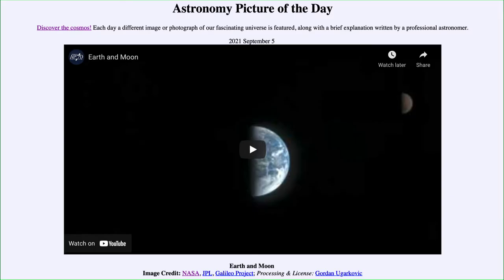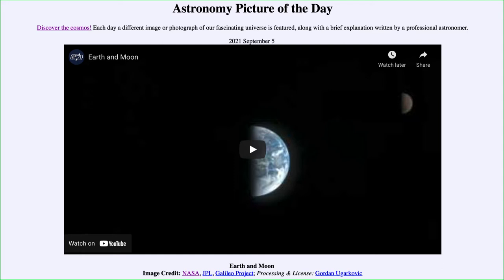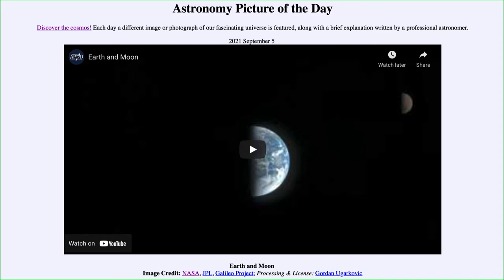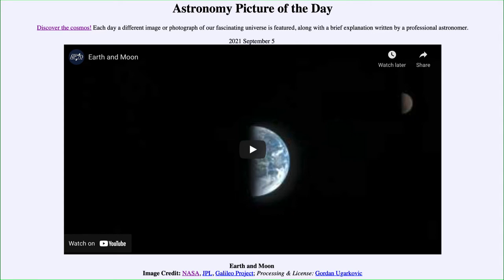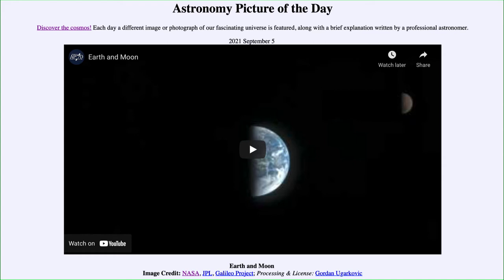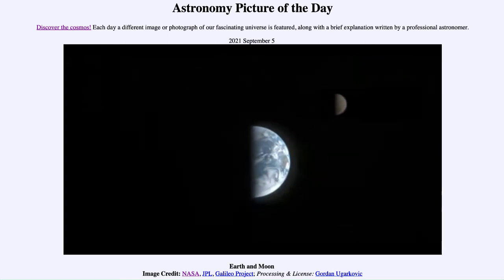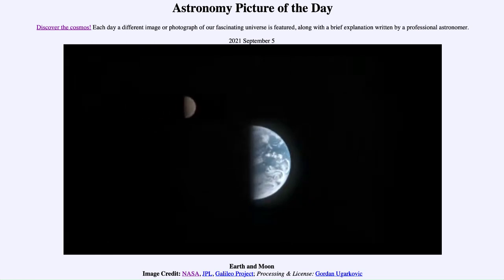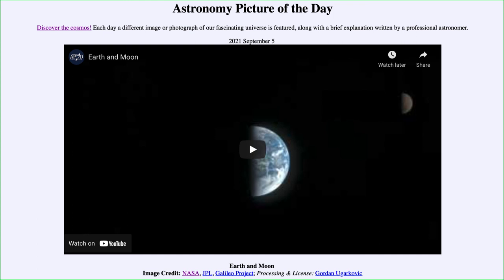2021 September 05 - Earth and Moon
In today's image, we see Our Earth and Moon in a video clip taken by the Galileo spacecraft 30 years ago as it passed by us on its way to Jupiter.